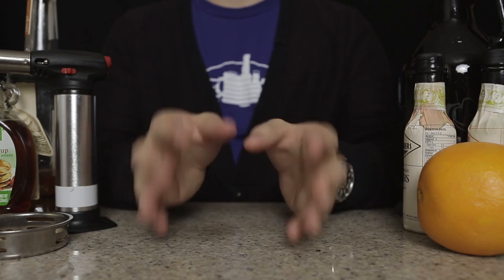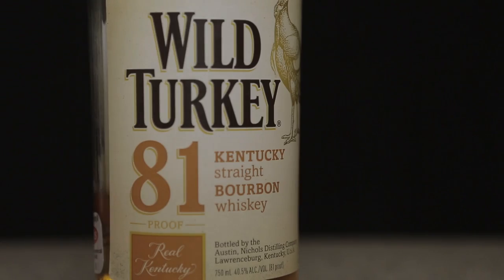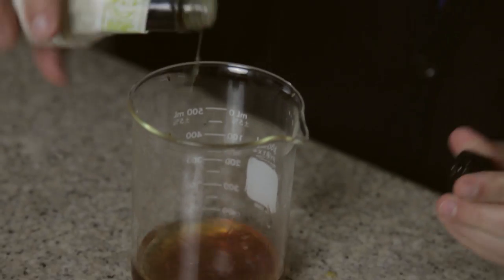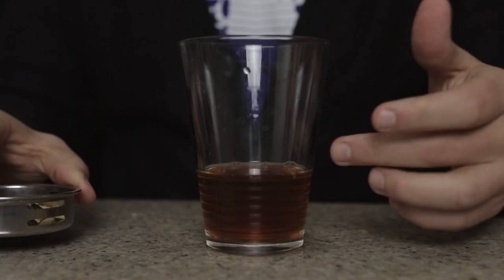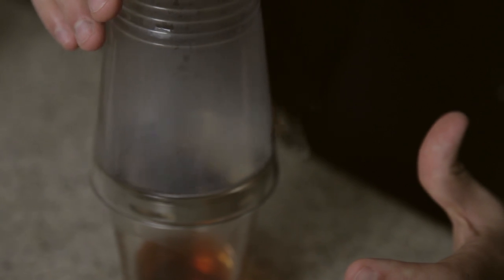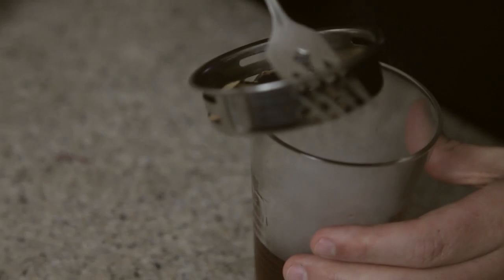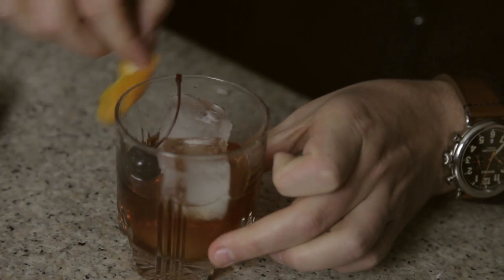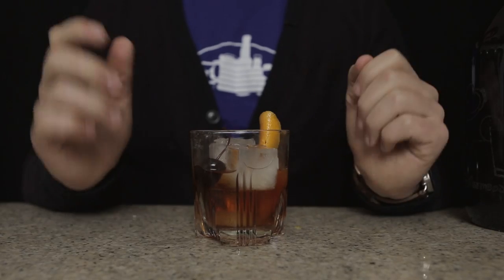SMOKESTACK for The Black Cauldron (Drunk Disney Libation Studios #15)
In Drunk Disney Libation Studios, the Disembodied Hands of Practical Folks teaches our 21 and older audience how to make a custom cocktail specifically tailored for the next week's Drunk Disney.

In this episode, Disembodied Hands makes his favorite cocktail, the SMOKESTACK, a fancy Old Fashioned with a

smokey touch - smokey like a Black Cauldron, the movie we're watching on our next episode!

Again, THIS SERIES IS ONLY INTENDED FOR VIEWERS 21 YEARS OF AGE AND OLDER. Please drink and Disney responsibly.

Get our new "You Better Work, Pidge" tee shirts (or have the image printed on mugs, cases, and more!) at our Red Bubble